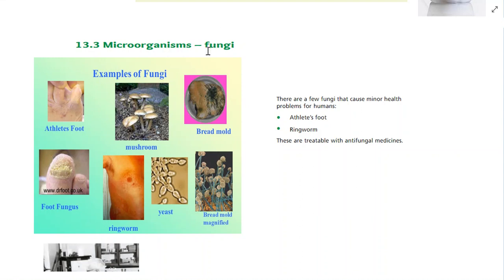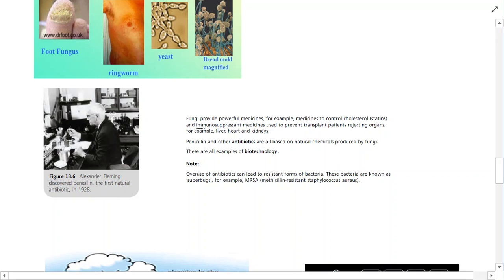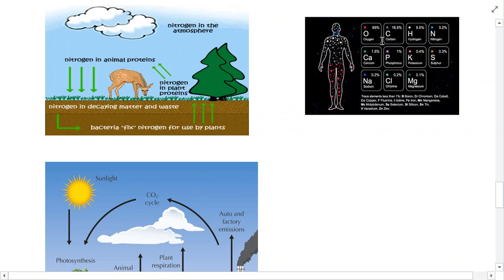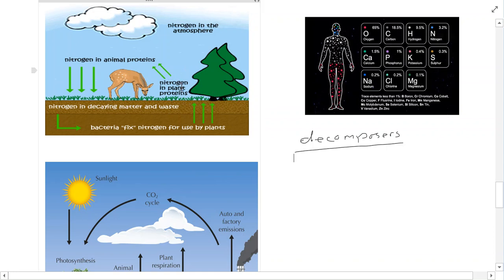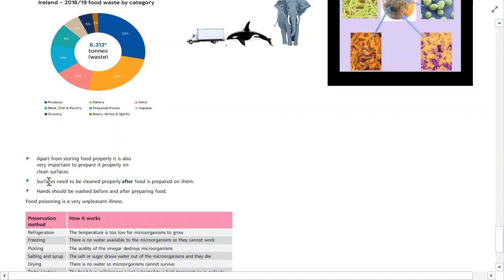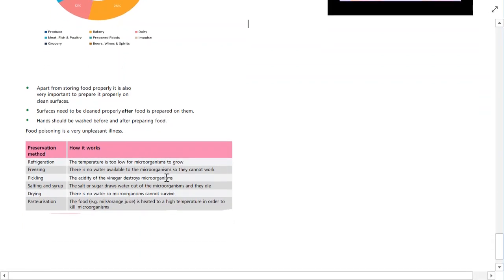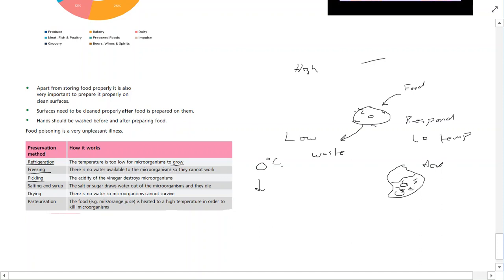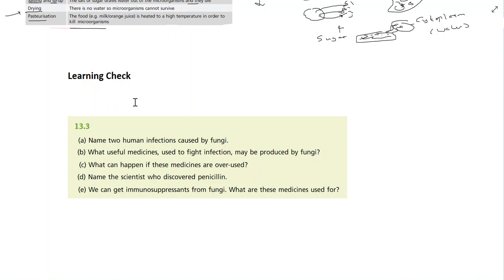Fungi Junior Certificate Science